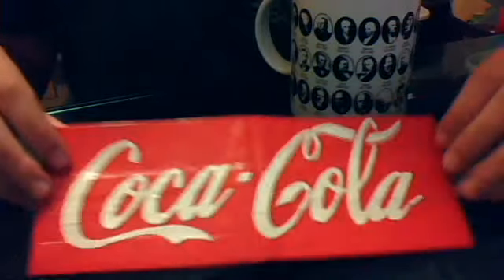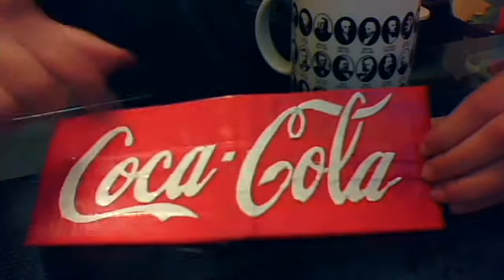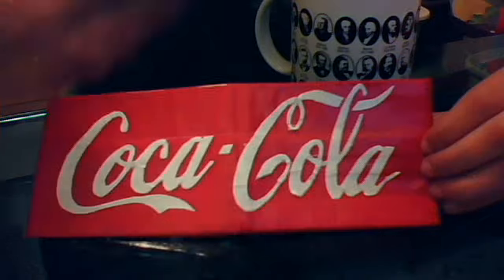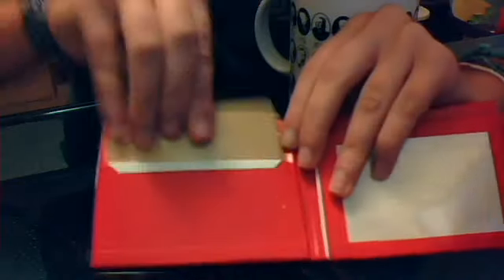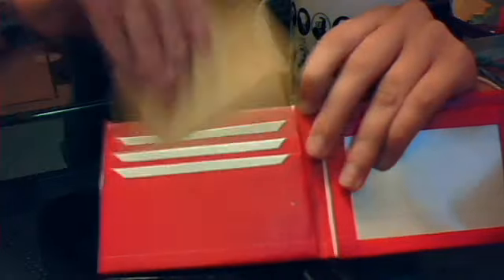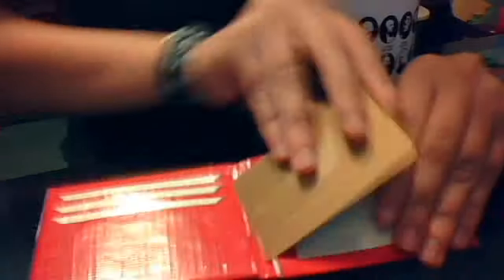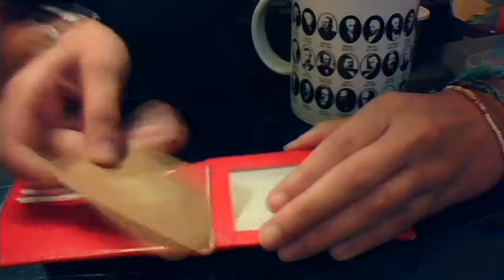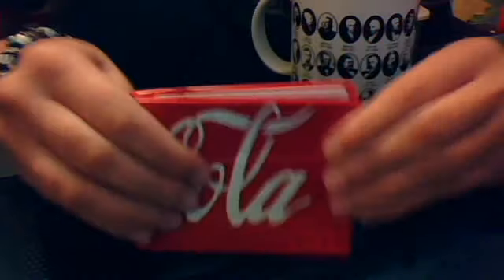coca cola duct tape wallet!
if you would like to buy it, its 5 dollars this month only!